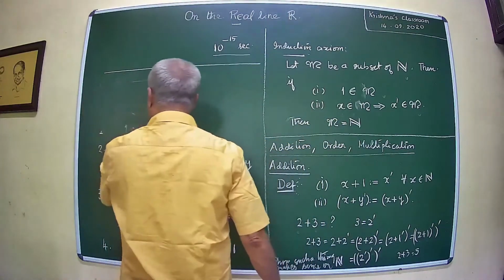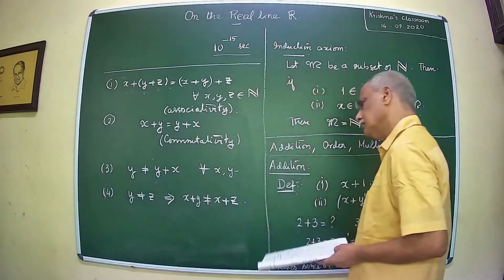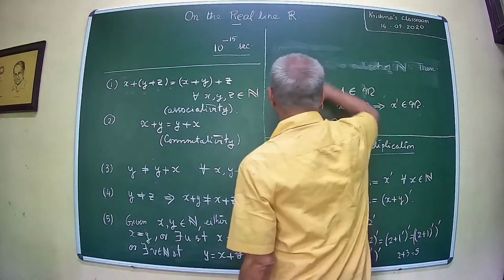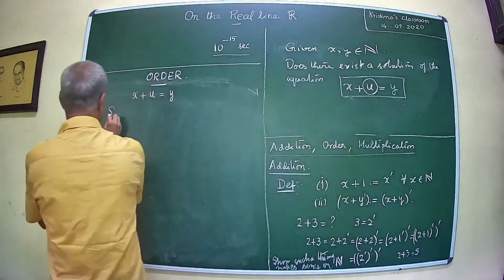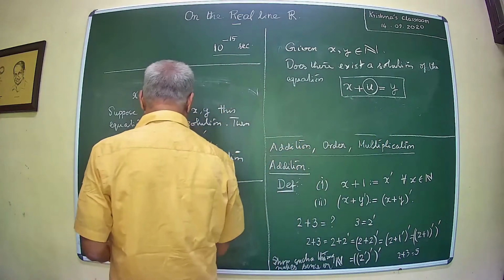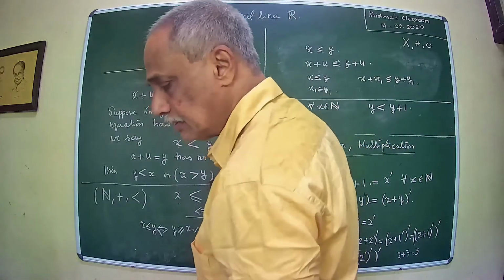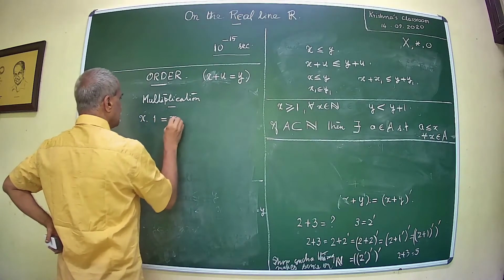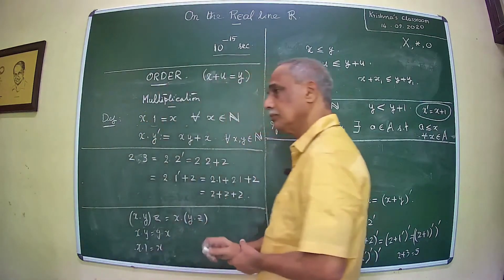On the Real Line - Part 2